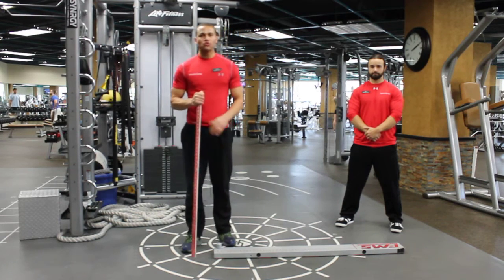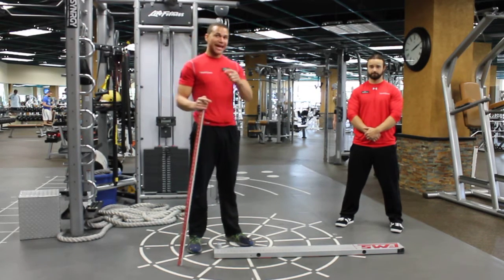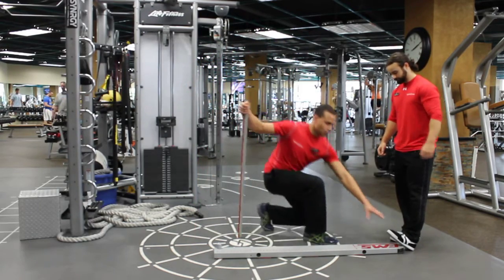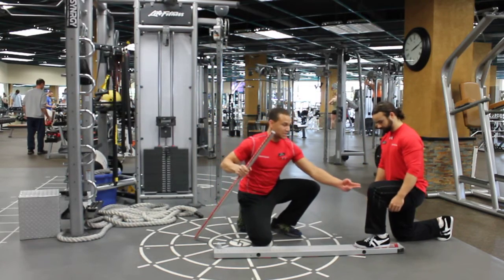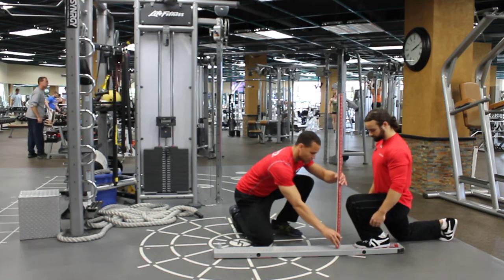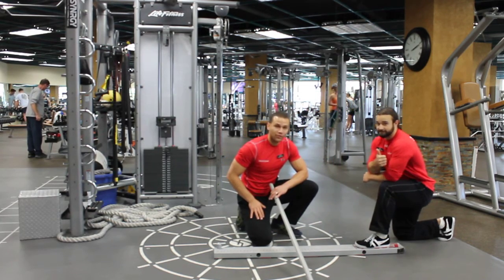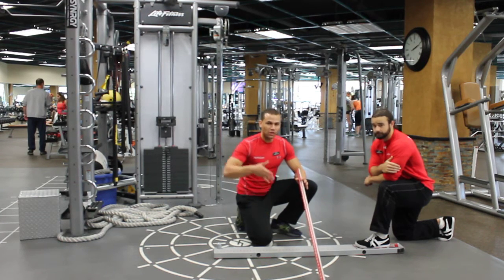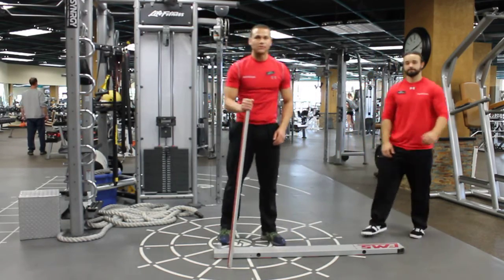(Episode 9) Functioning Right w/ Stephen Slack - Dorsiflexion